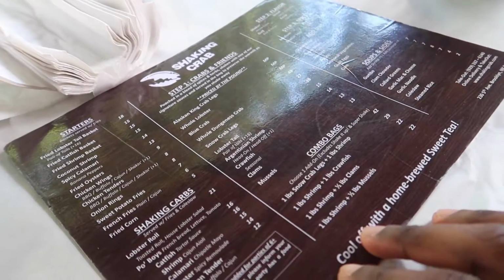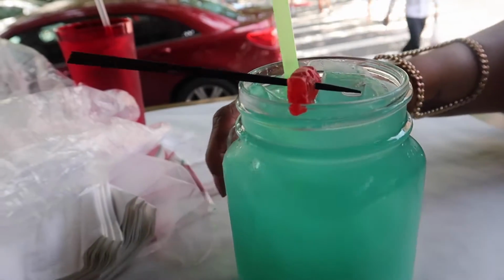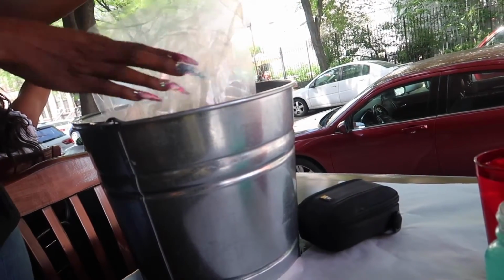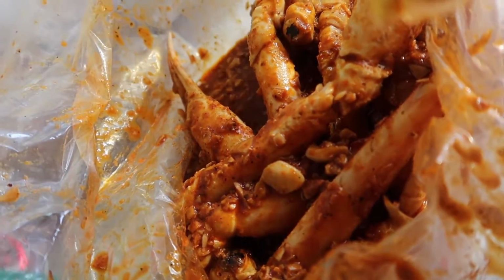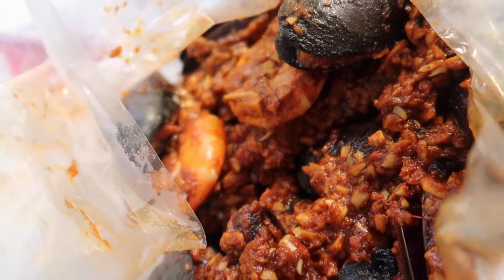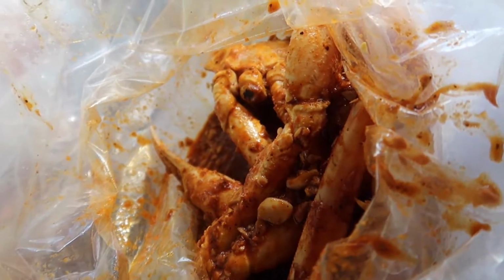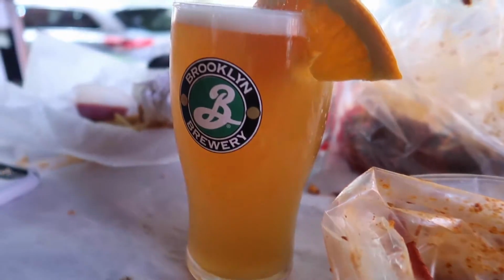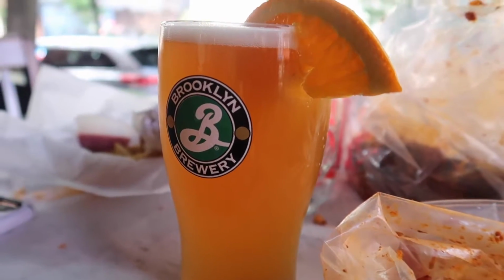Seafood Boil (Shaking Crab)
This was my first seafood boil at the shaking crab and it was a great experience. You know I love seafood and those king crab legs, shrimp, mussels etc were amazing. I enjoyed it a lot, would have been better if it were not so salty.

Shot on a:

Ayy Camera

Baee Camera

Cee Camera

(Dry bag)